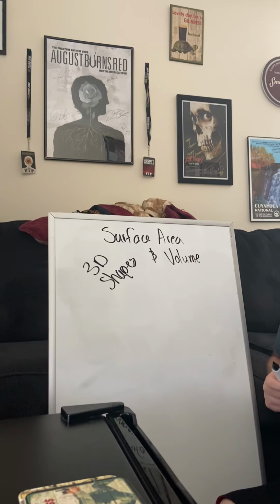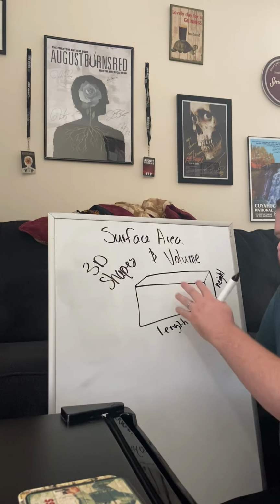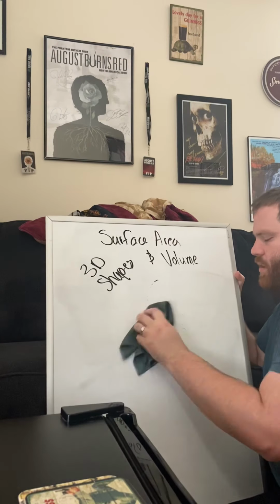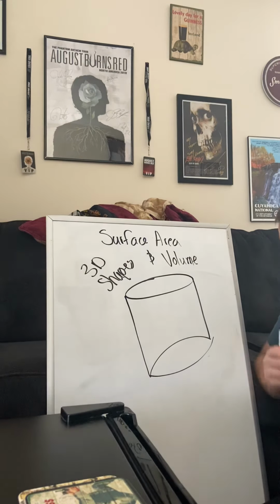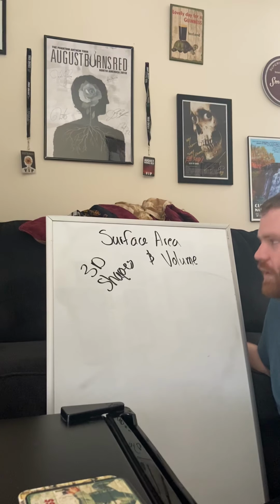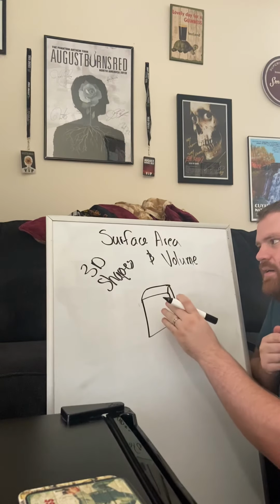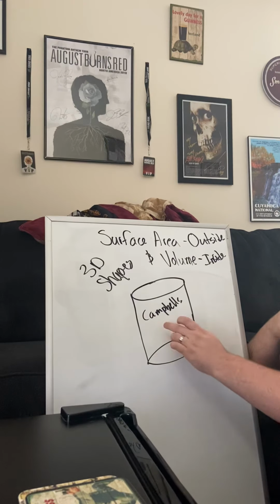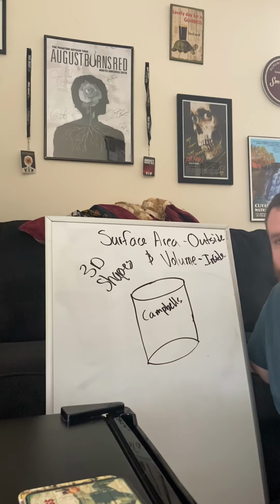Intro to 3D Shapes/Surface Area & Volume